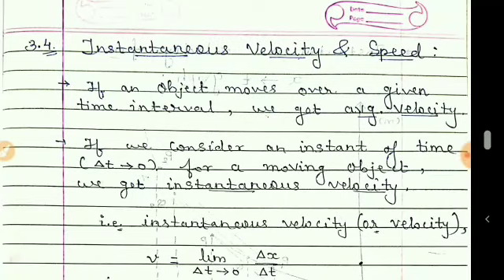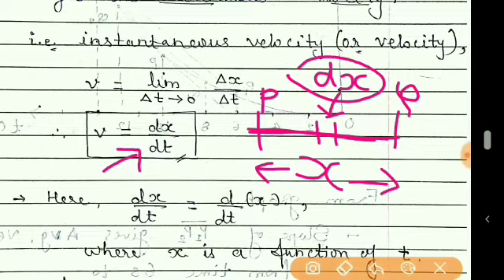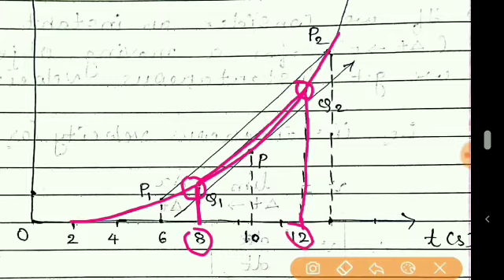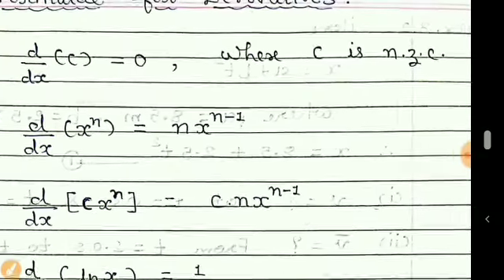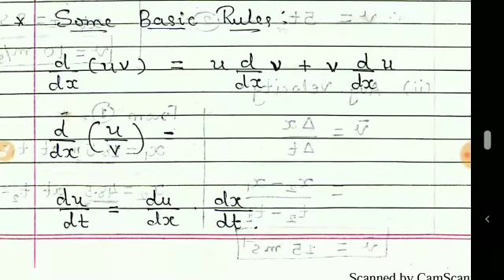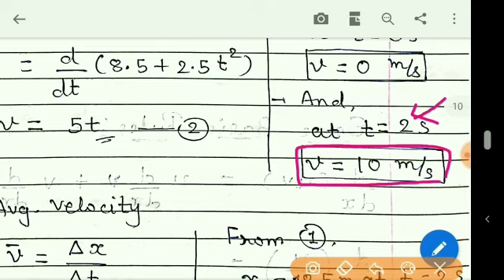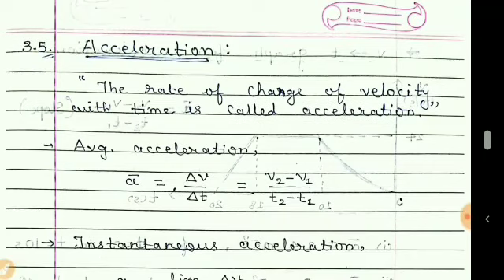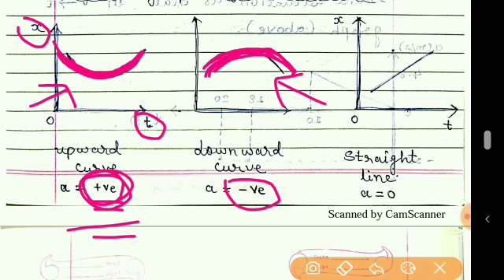Physics| Std.-11| Ch.-3| Topic - 3.4 & 3.5 ( to be continued...)| Example : 3.2| By - K.N.Chavda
Instantaneous velocity.
Differential formulas.
Example related to Average and Instantaneous velocity.
Acceleration : position(x) vs time(t) graph.